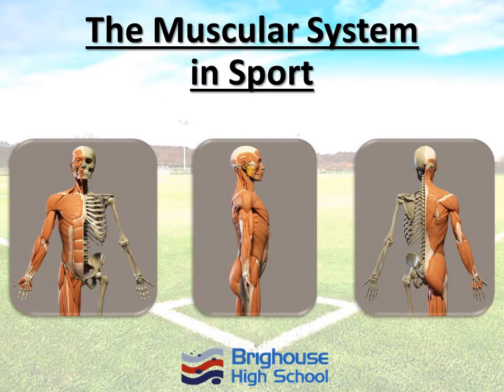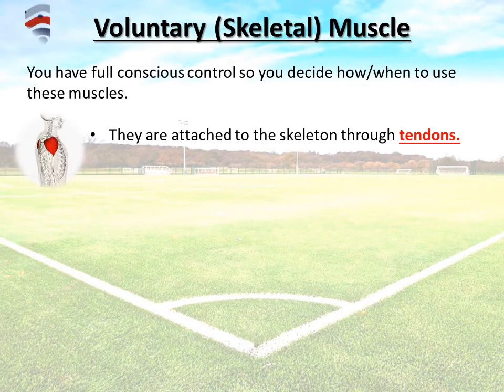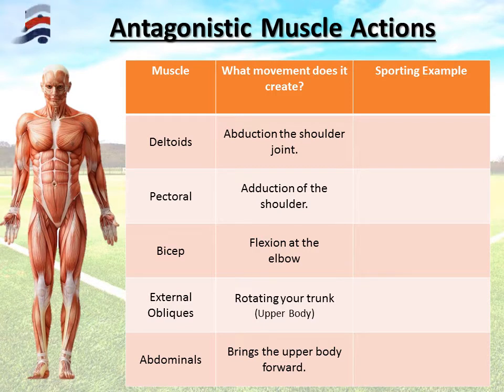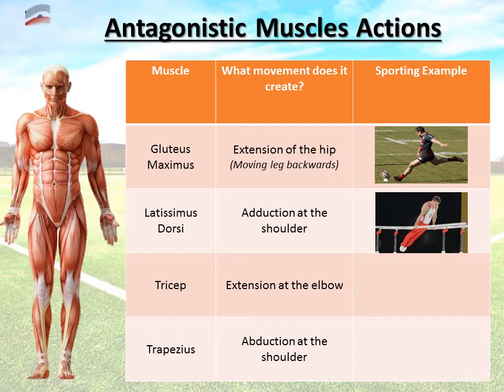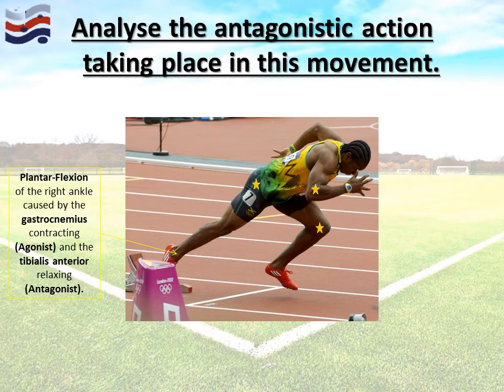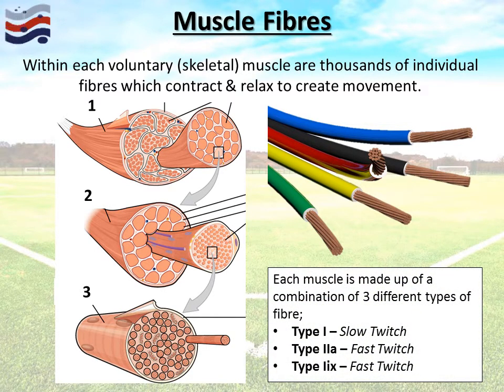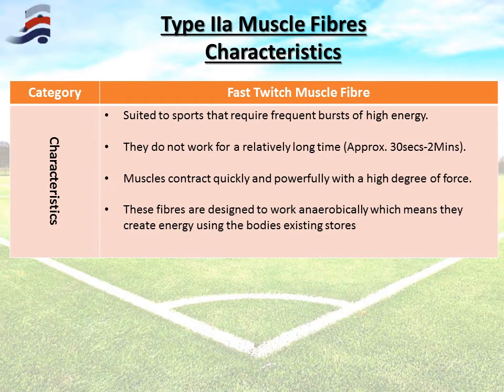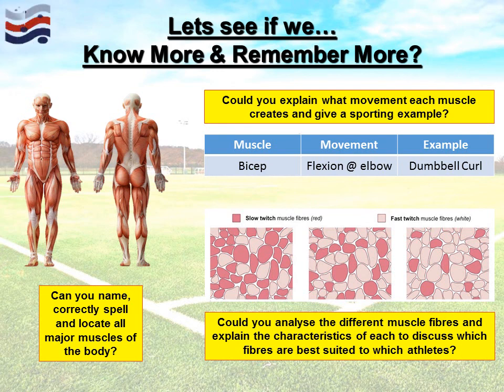GCSE PE: Muscles of the Body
A brief tutorial for Edexcel GCSE PE on the Muscular system exploring the name, location and role of the major muscles of the body and analysing how muscle fibres play an integral role in different sports.